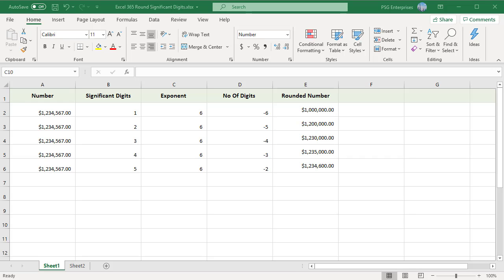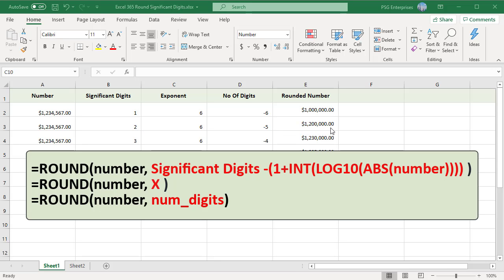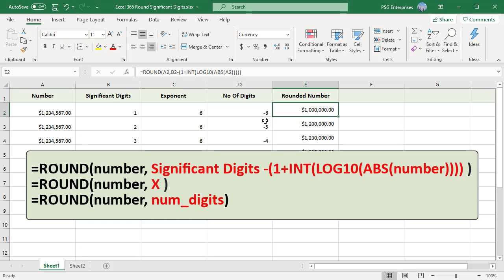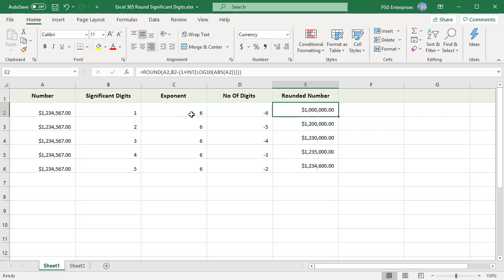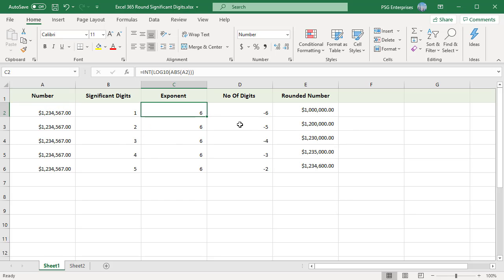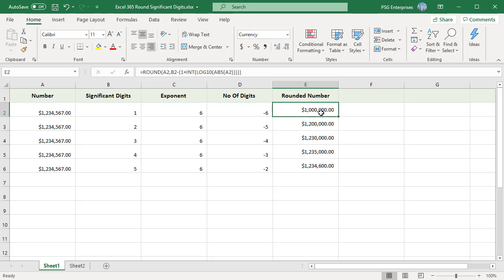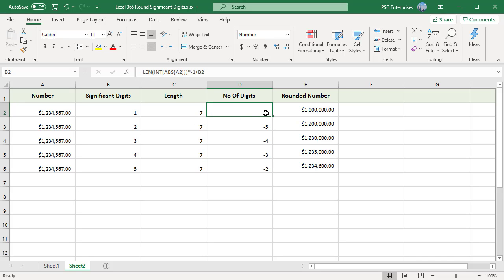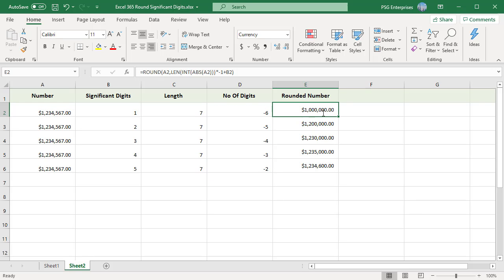How to Round a Number to Significant digits in Excel - Office 365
In some financial reports the numbers are represented in significant digits. For example 1,234,567 can be rounded to 1 significant digit this would mean displaying the same number as 1,000,000. You can round to a specific number of significant digits using ROUND, LOG10, ABS and INT functions.